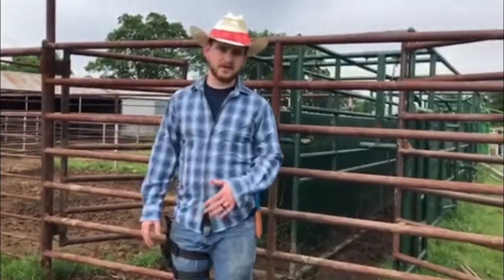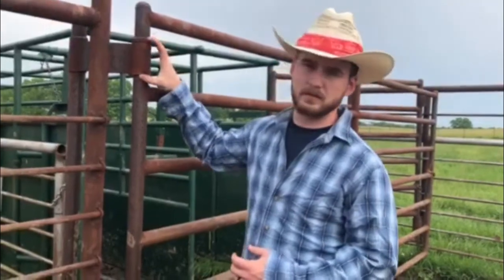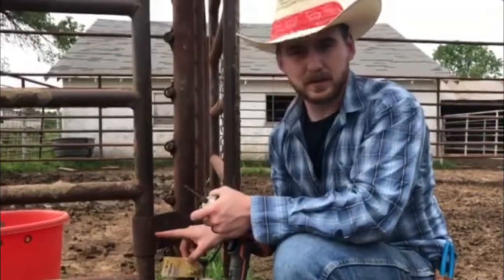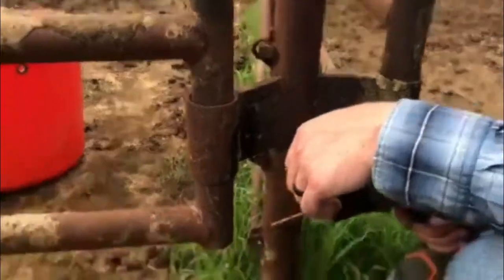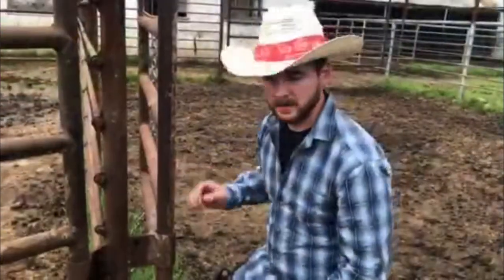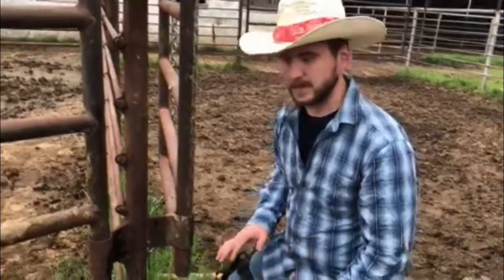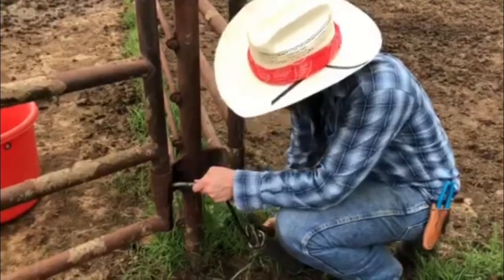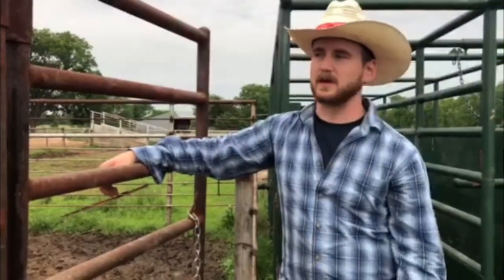Getting Greasy! | How To Install Grease Zerks On Gate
In this weeks video we put grease zerks in our cattle working facilities to help them last longer and work cattle easier!